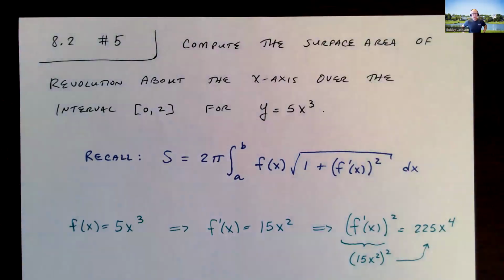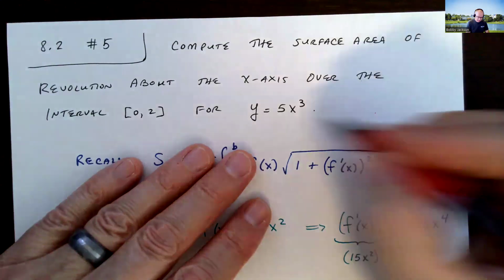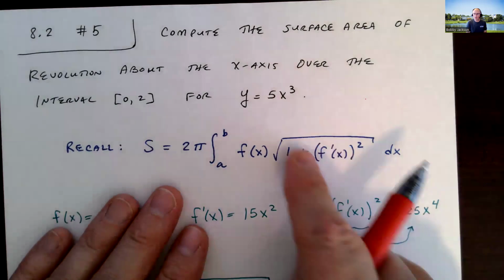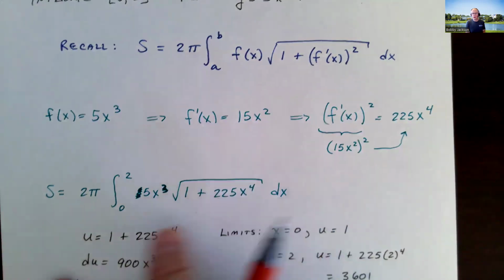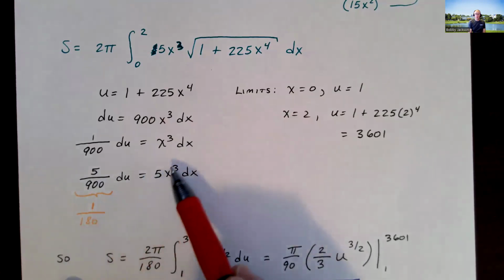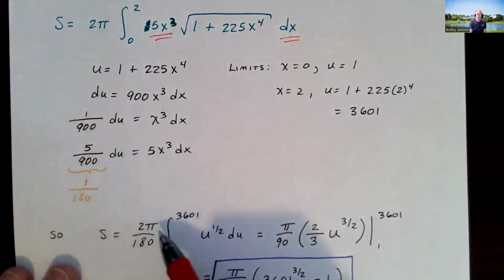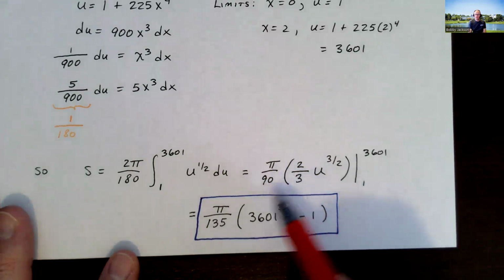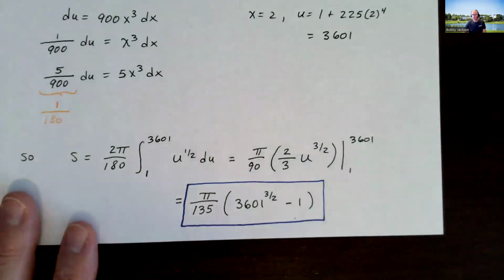Achieve Section 8.2 Number 5